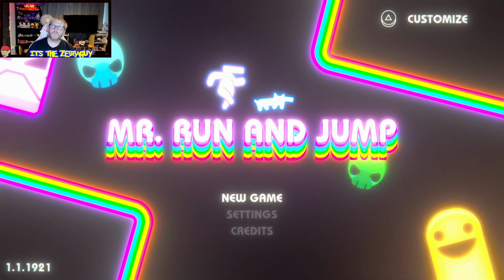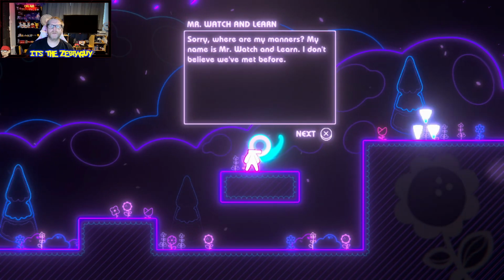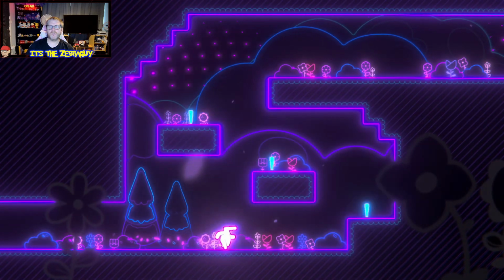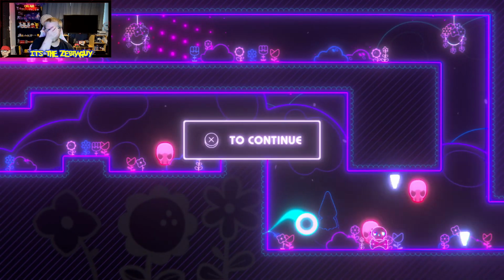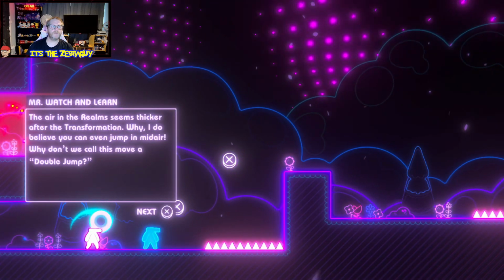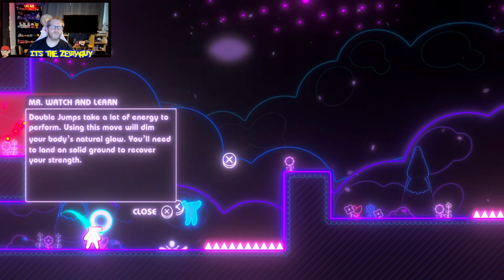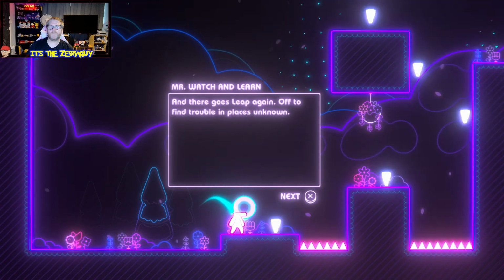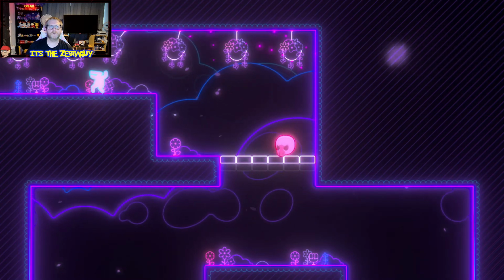FIRST LOOK - Mr Run And Jump PS5 Gameplay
In this first look video we check out the newest version of an Atari classic Mr run and jump on the PS5

Key was provided for free from UberStrategist and the Devs for the purpose of this video

MY INSTAGRAM  (personal) @themartymoo & @its_the_zebraguy

Partnered Content creator for welovecollectibles.co.uk